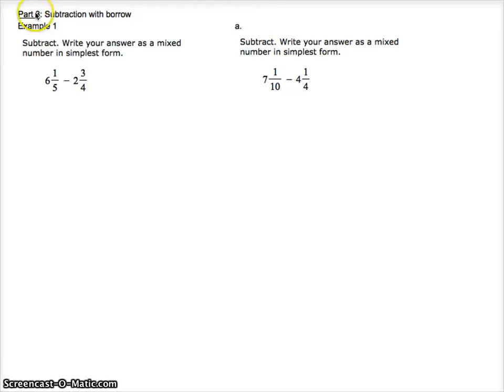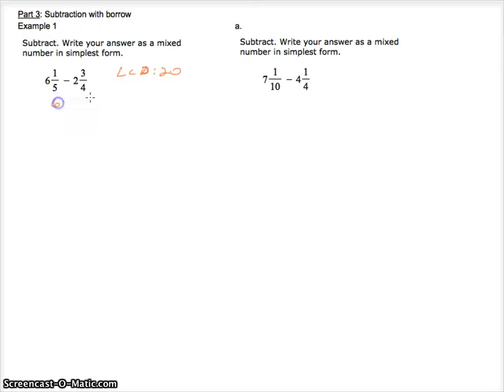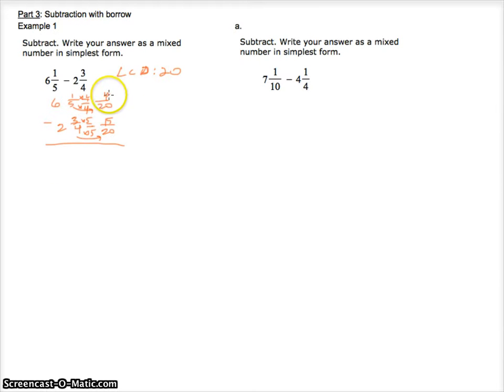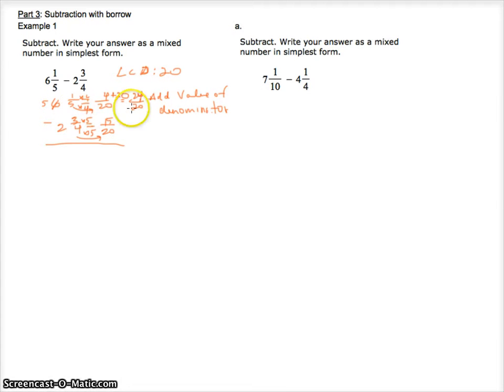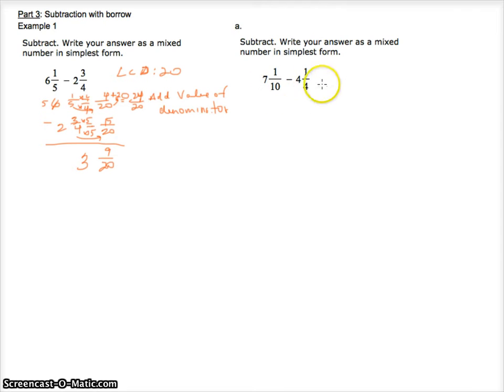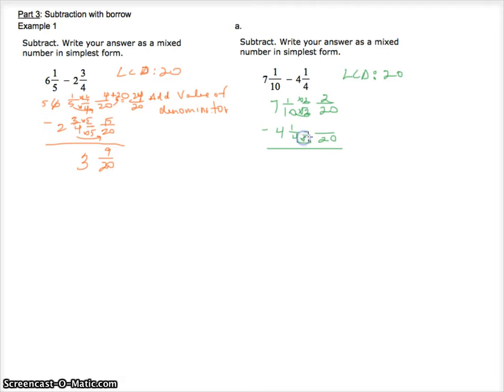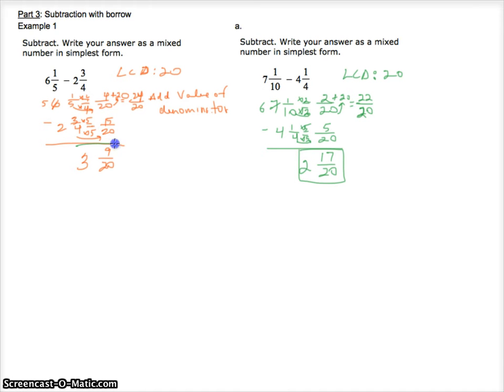Adding and subtracting mixed numbers part 3